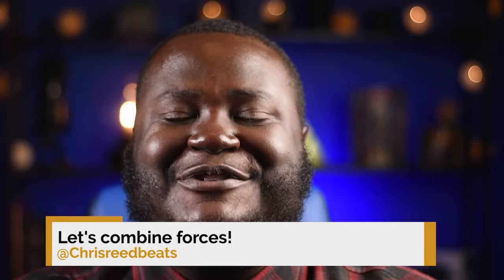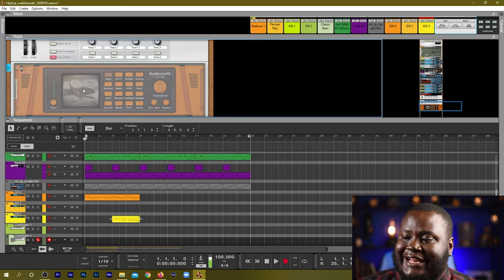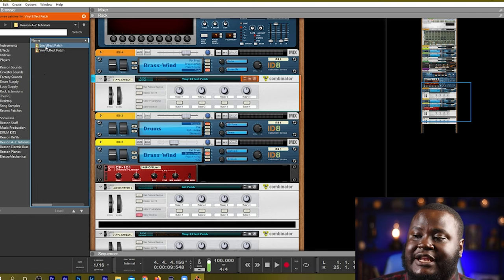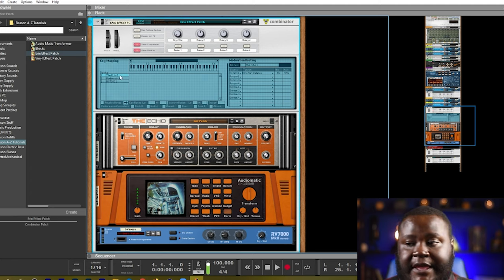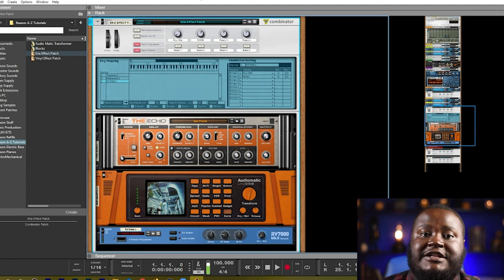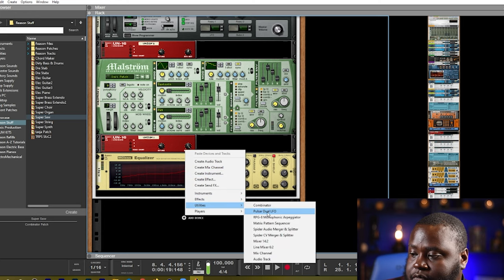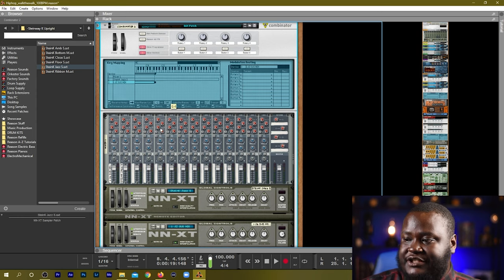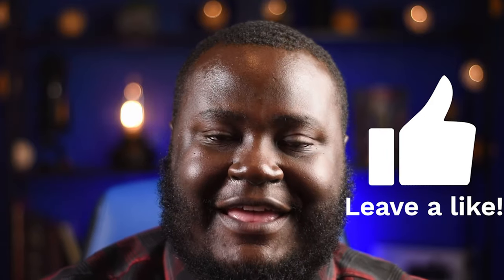A to Z Reason Studios Tutorials Part 3 | C-Combinator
Hey everybody! Today we are continuing our tutorial series: A to Z Reason Tutorials. Reason is a music production workstation. The reason rack is one of the ways that Reason differentiates itself from other DAWS.

In this tutorial series we are traversing through different Reason components from A to Z. In this video we are covering the COMBINATOR in Reason.

The Combinator can be used to combine instruments and / or effects into one patch that you can reuse for later.